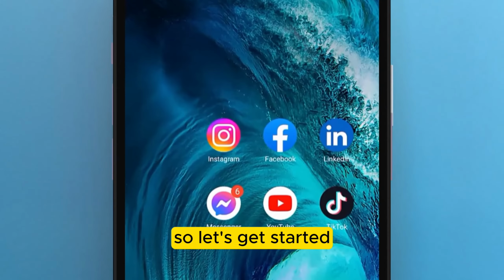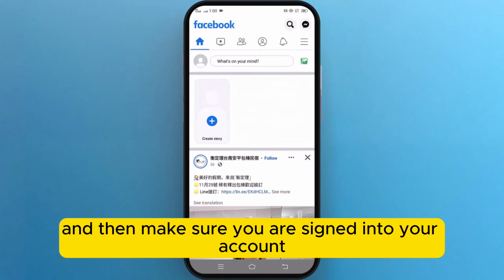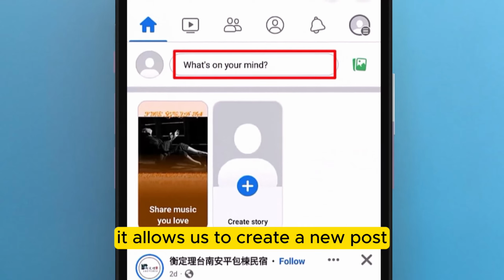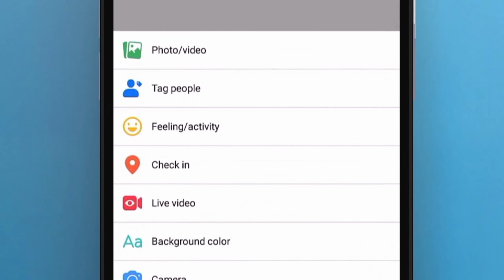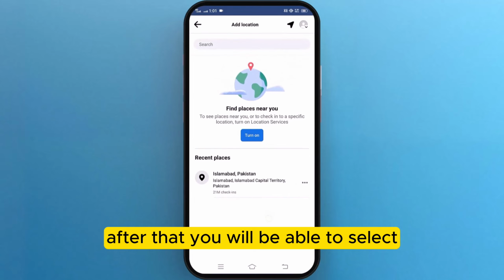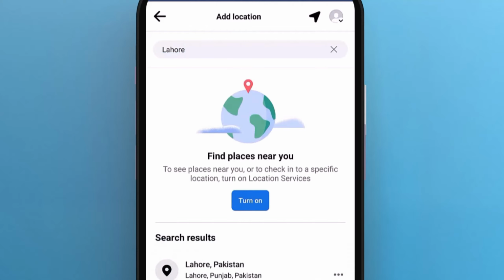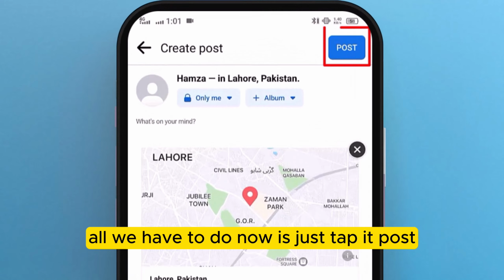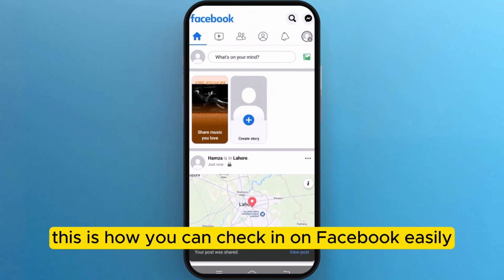How to Check In on Facebook (Easy Step-by-Step Guide)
You need to know How to Check In on Facebook on any location? In this informative and easy-to-follow tutorial, we walk you through the simple steps of checking in on Facebook. Whether you're a beginner or just need a quick refresher, this video is perfect for you. Starting from opening the Facebook app and signing into your account, we guide you through creating a new post and selecting the check-in option. We also show you how to choose a location from suggestions or search for a specific one.

Timestamps:

0:00 - Introduction to Facebook Check-In
0:14 - Starting a New Post for Check-In
0:27 - Selecting the Check-In Option
0:41 - Choosing a Specific Location
0:57 - Posting Your Check-In on Facebook